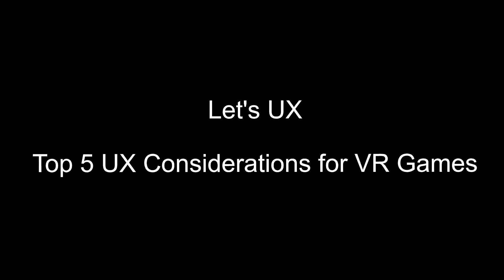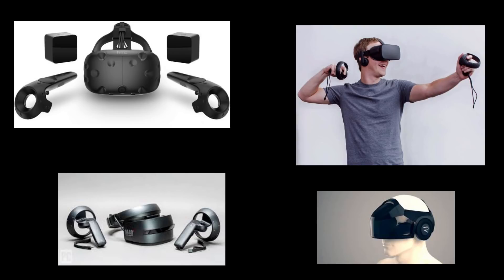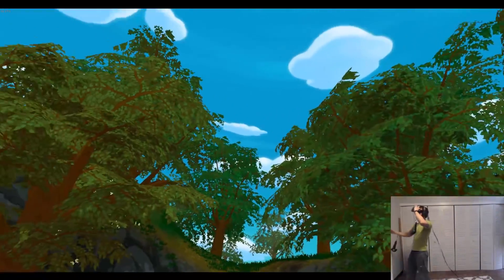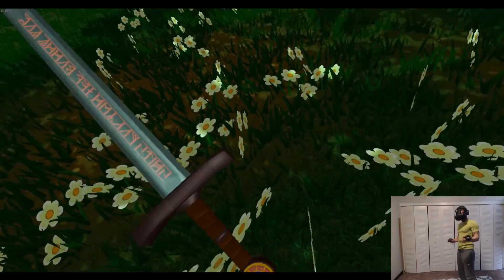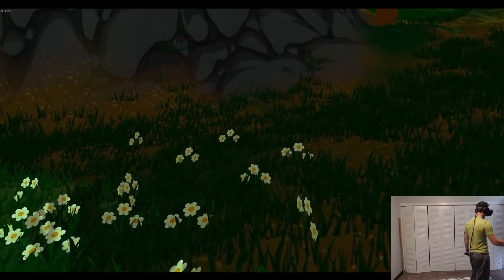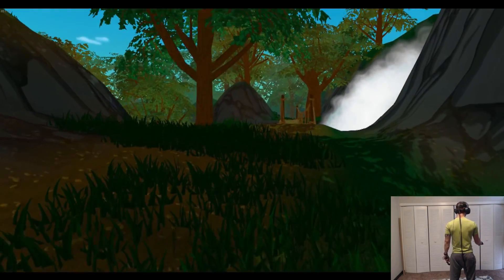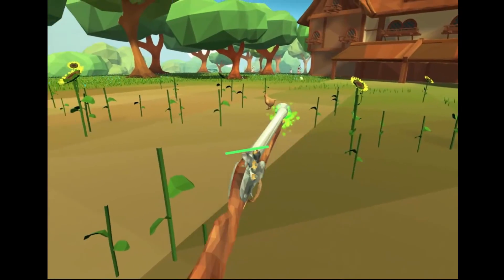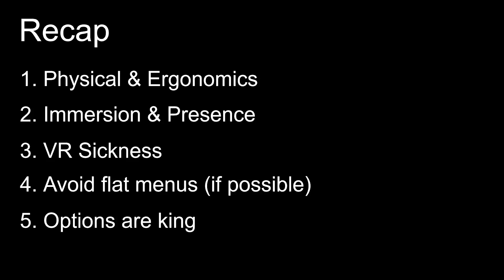Top 5 UX Considerations for Virtual Reality Games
Here I cover my personal top 5 most important things to consider in the user experience of virtual reality game development. There are a LOT of other considerations when developing these games involving UX, but that would be  a 5 hour video, so I stuck to my top 5. Are there any principles you think should've made this list and didn't?